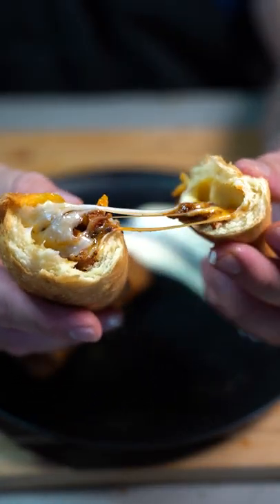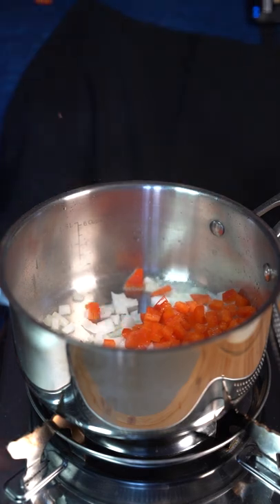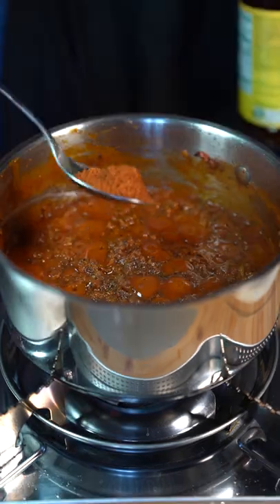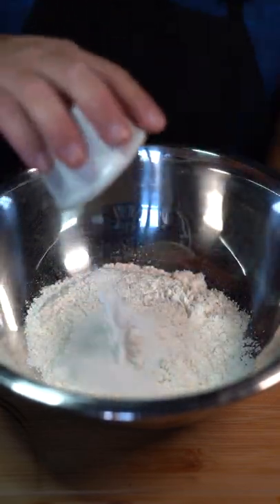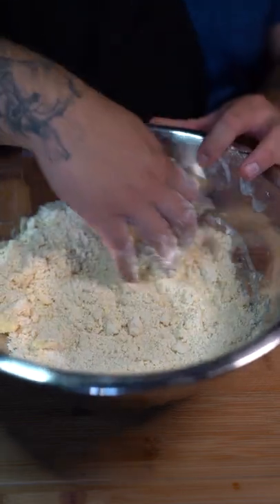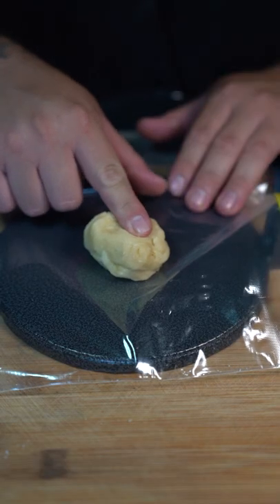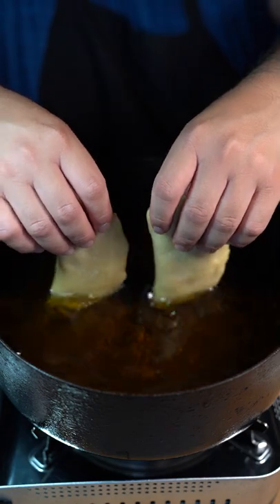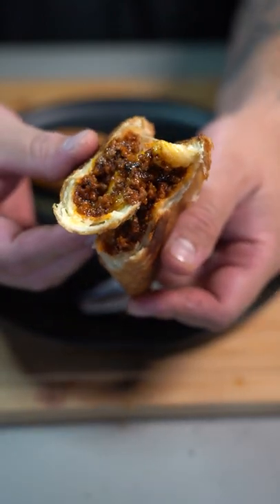Cheesy Beef Empanadas